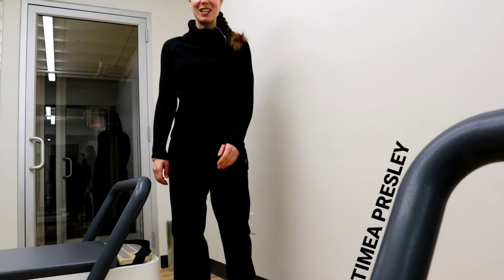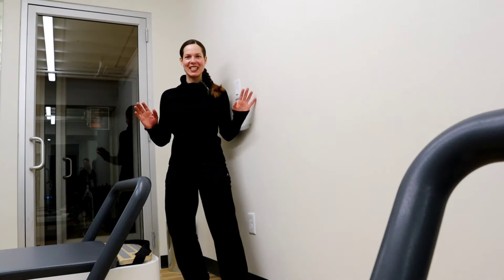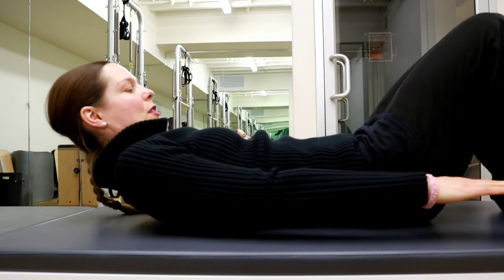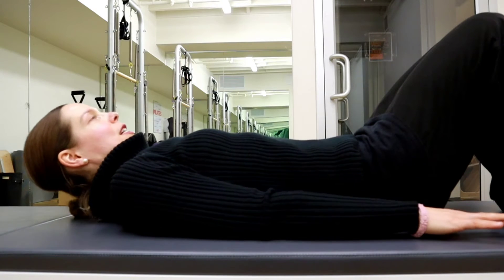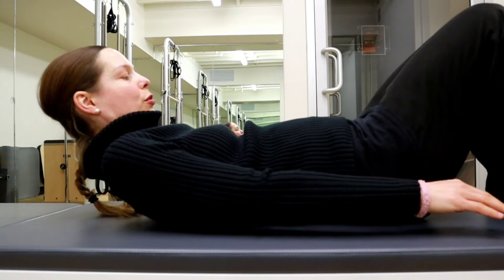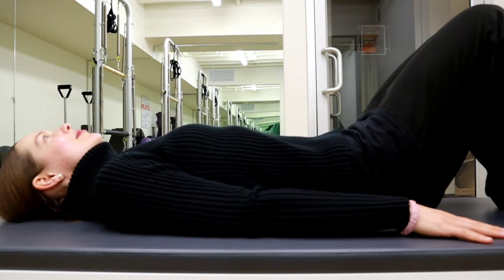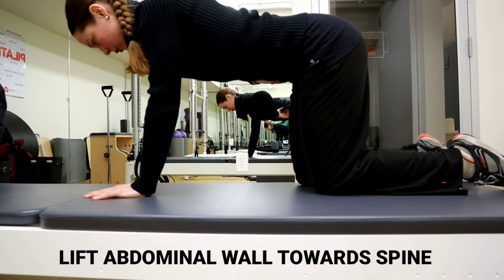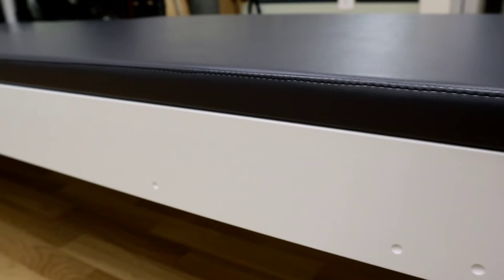Presley Pilates: The secret to flat abs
It is not sit ups, it is not crunches... Like always, the Pilates method has the answer.